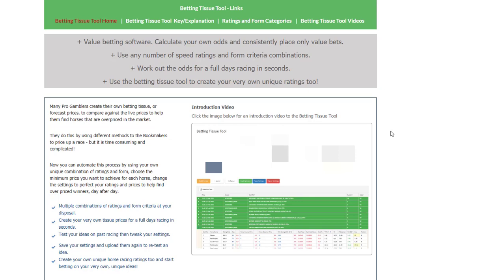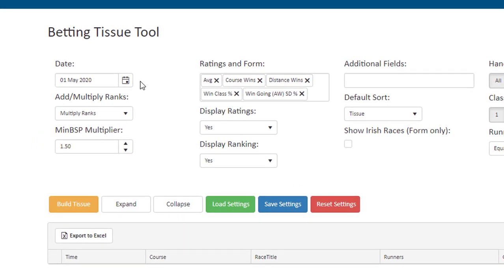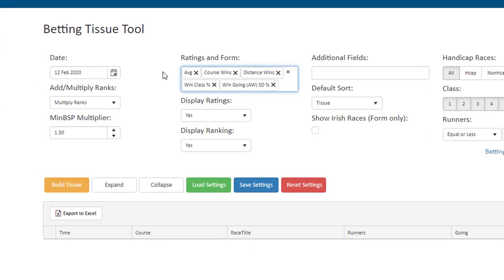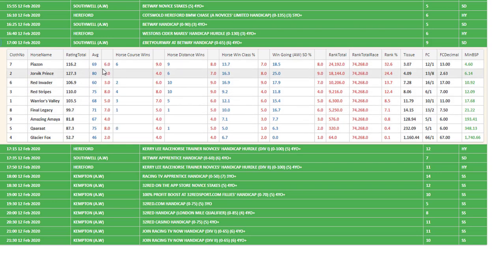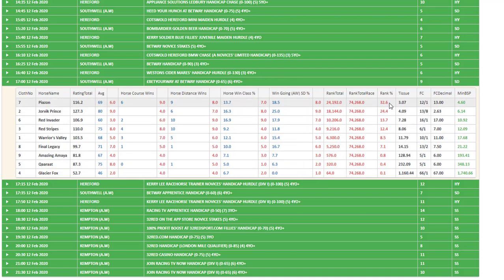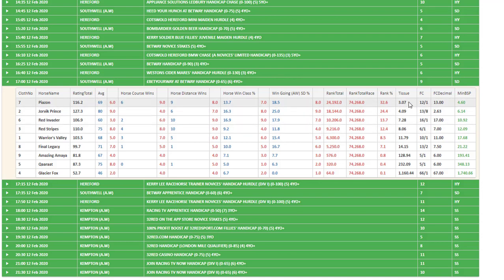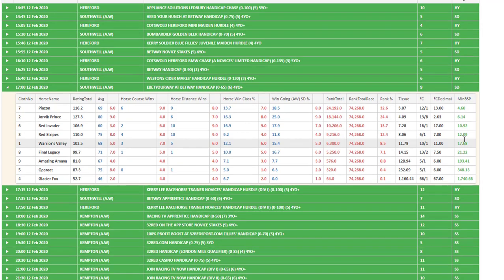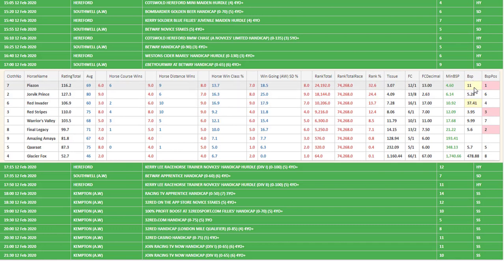Betting Tissue Tool Introduction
Use the Betting Tissue Tool to calculate the true odds of each horse and then compare these to the prices on offer to back horses that are overpriced and gain value on your bets, every time.